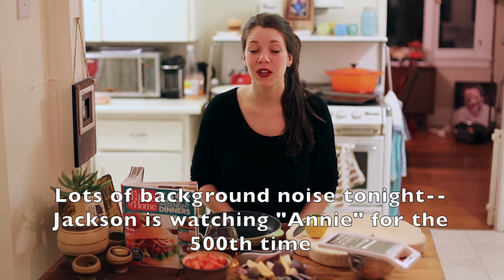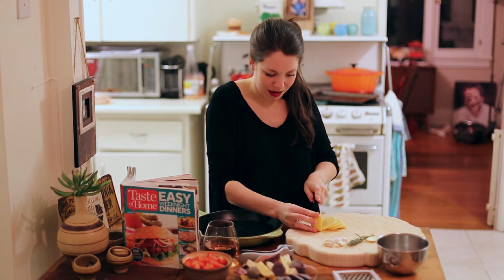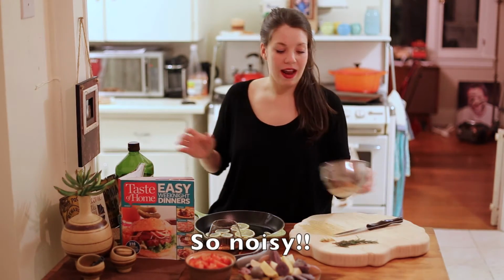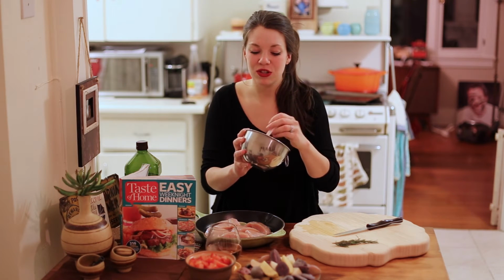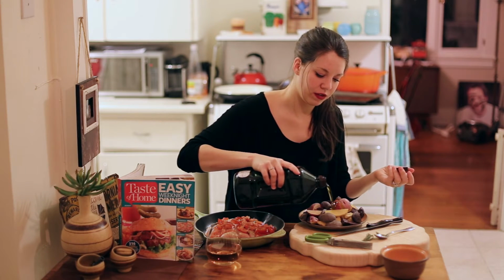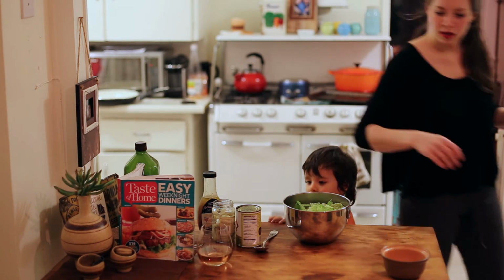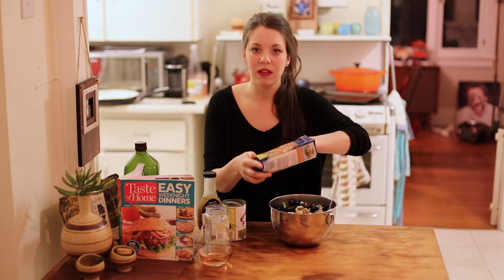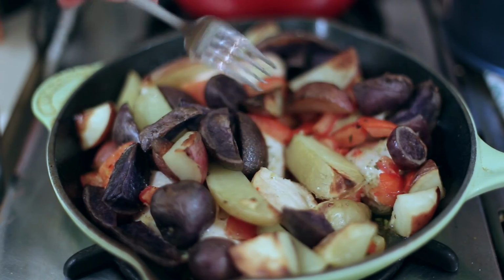Lemon Chicken and Potatoes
Our friend, field editor and blogger Hannah Williams, makes a Lemon Chicken and Potatoes Skillet Recipe for dinner.